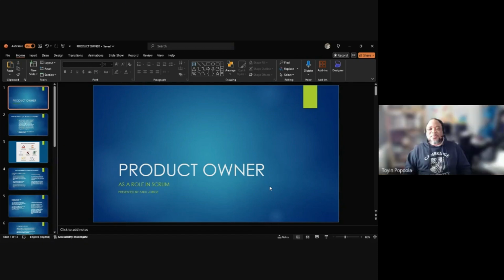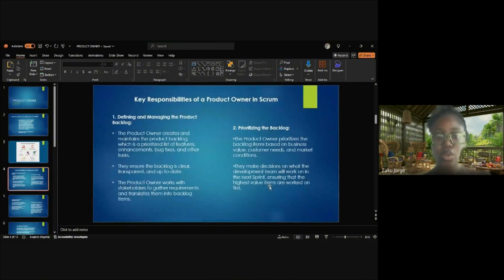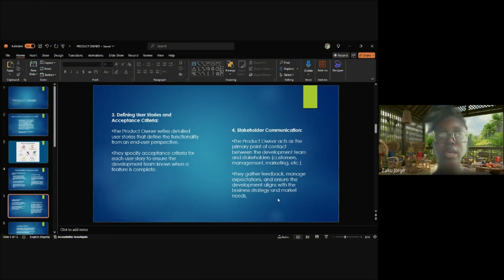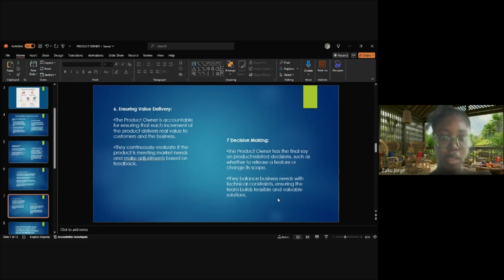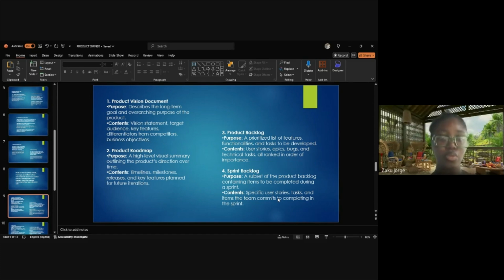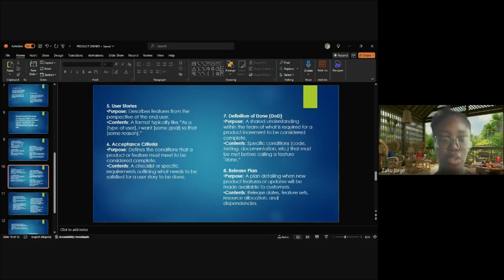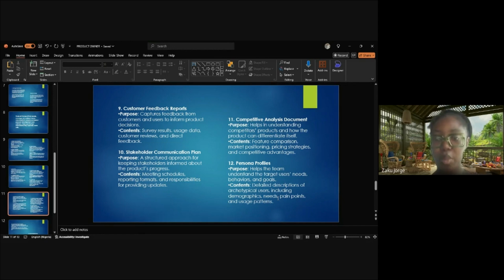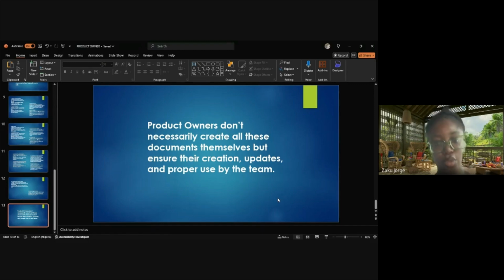Product Owner Role Explained by ZAKU - Insights from ProjectHQ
Description:
In this insightful video, ZAKU, a delegate from ProjectHQ, breaks down the crucial role of the Product Owner in Agile teams. Learn about the key responsibilities, the importance of backlog management, stakeholder communication, and how Product Owners help steer project success. If you’re a Scrum team member, Agile enthusiast, or aspiring Product Owner, this video is perfect for you.

Content:
Who is a Product Owner?
Responsibilities of a Product Owner
Importance of Effective Backlog Management
Stakeholder Communication Strategies